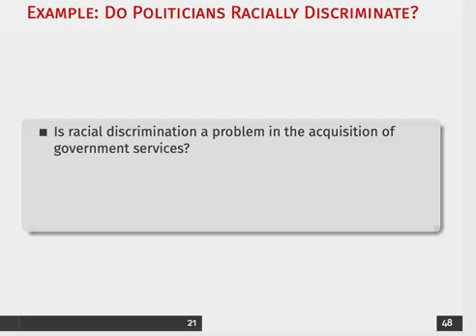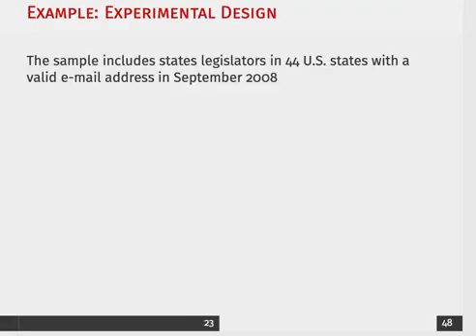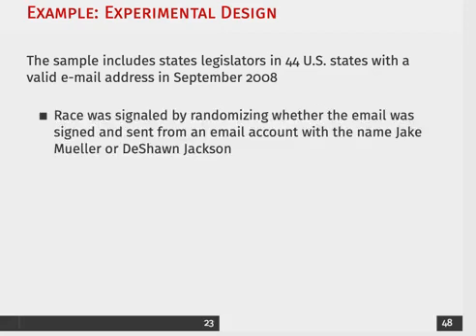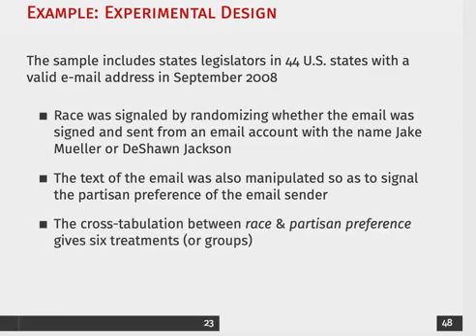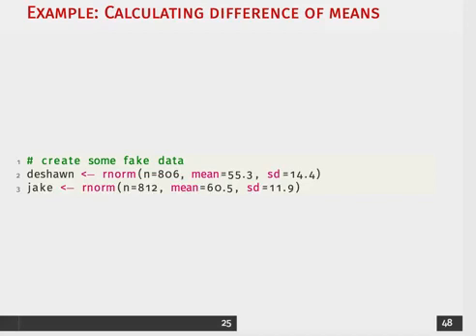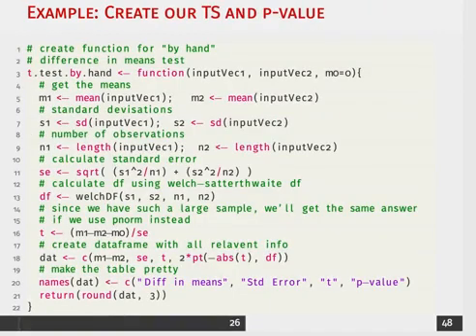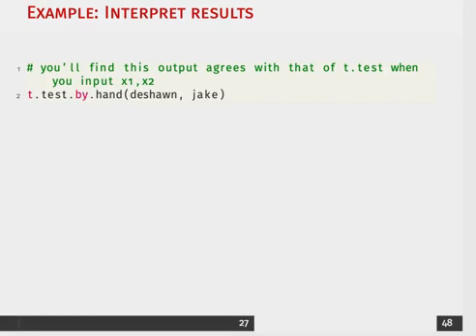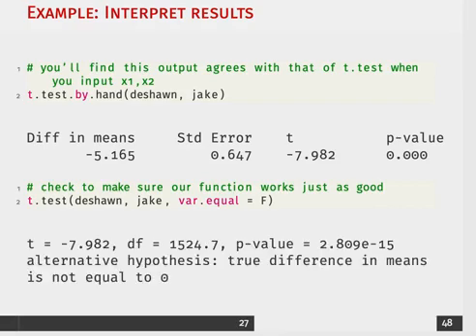Week 2, Lecture 4, Part 5: Comparing Groups and Hypothesis Testing